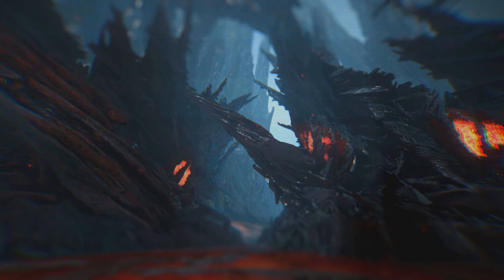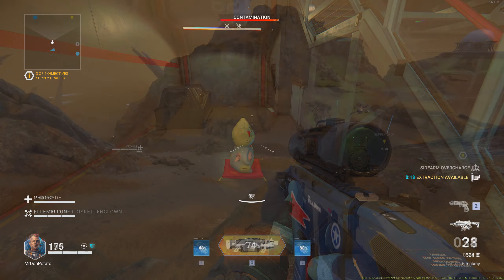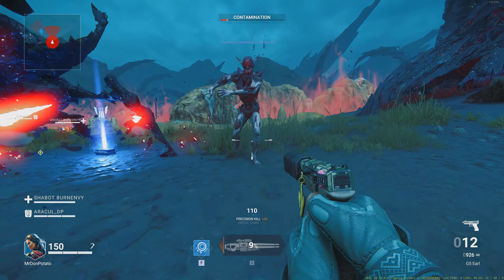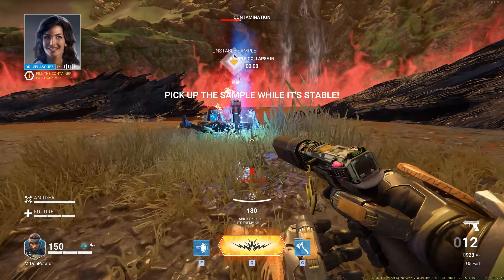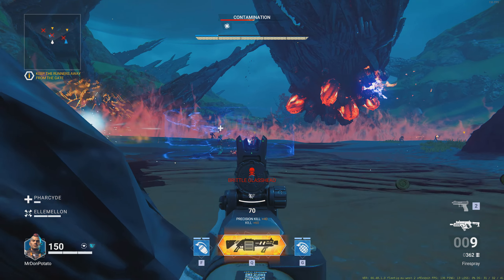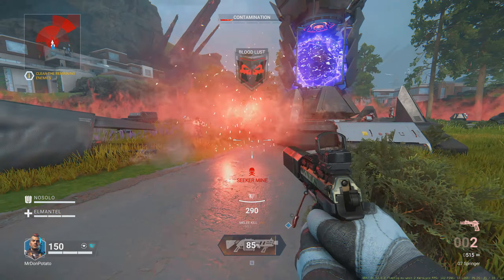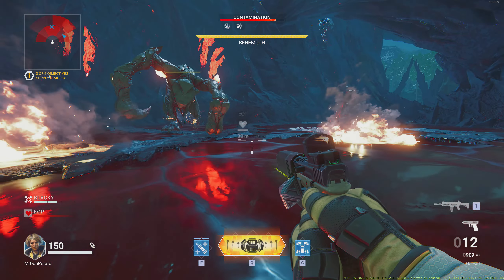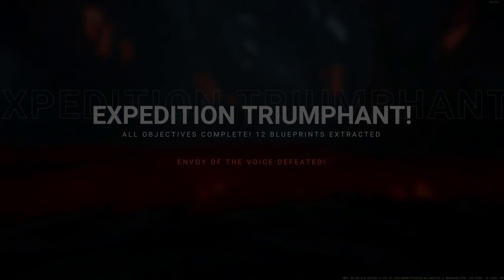SHATTERLINE ULTIMATE EXPEDITION GUIDE - Tips, Tricks, Secrets & Strategies To Easily Complete Them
This guide will help you get to grips with the basics of Shatterline Expedition mode (co-op pve ) and teach you some tricks and secrets to get to the bosses and defeat them easily. From beavers to bosses we've got it all covered here!

Shatterline is a fast-paced free-to-play FPS with a roguelike co-op mode (Expedition) as well as several traditional PvP modes such as TDM, Conquest, Plant-the-Bomb, and Escort.

Please consider joining our discord where we play all sorts of games together including Shatterline, Call of Duty Zombies, Battlefield & Destiny to name a few

00:00 Intro
00:21 What To Take From Supply Bins
01:17 Operator Special Weapons
01:53 How To Defeat Enemies
02:33 Side Missions
02:52 Secret Access To Areas
04:48 Beaver Locations
06:07 How To Defeat Supply Drops
09:35 Cyborg Stilt Objective
10:56 Sample Extraction Objective
12:38 Transmutator Objective
14:25 Research Station Objective
15:49 Grinder Objective
16:43 Fusion Reactor Objective
17:44 Sol Probe Defence Objective
18:37 Power Stones Objective
19:36 Behemoth Boss Fight
21:07 Queen Boss Fight

Like my channel art? check out the graphic designer who made it